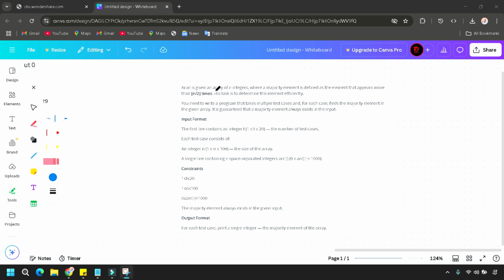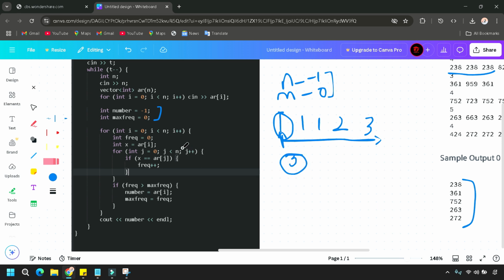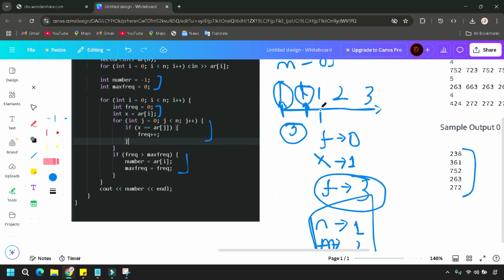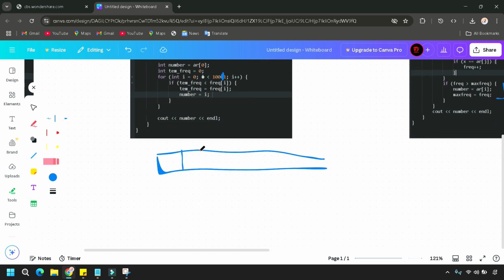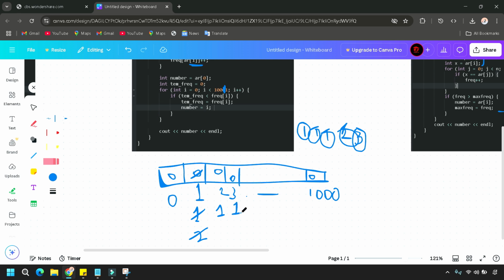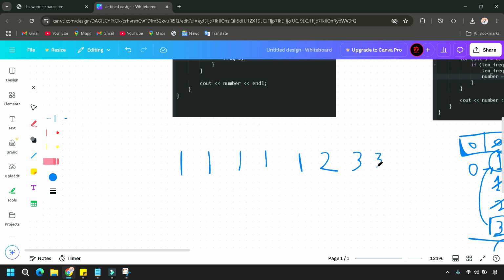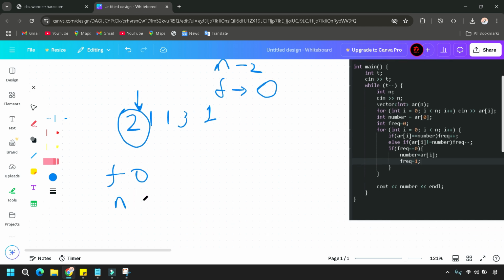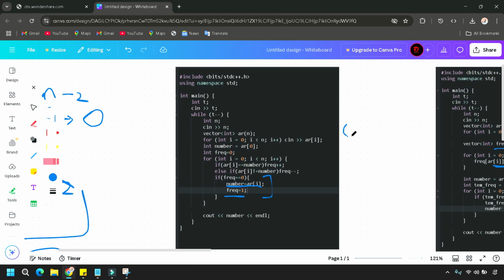Majority element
Hope you all liked this
It took doo much effort to make this